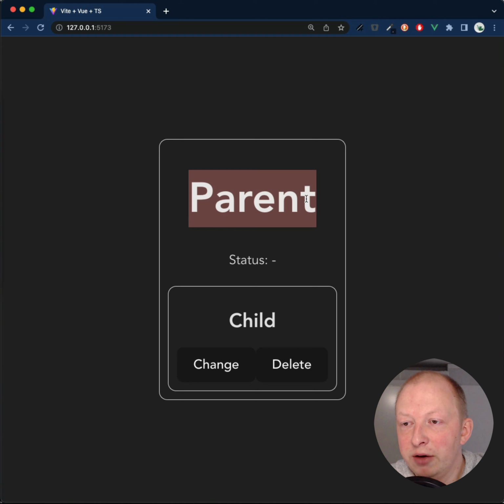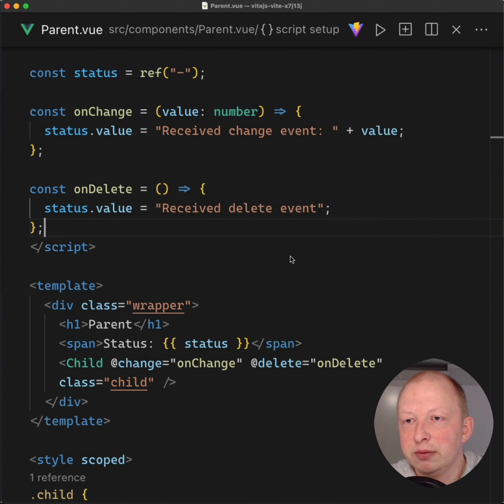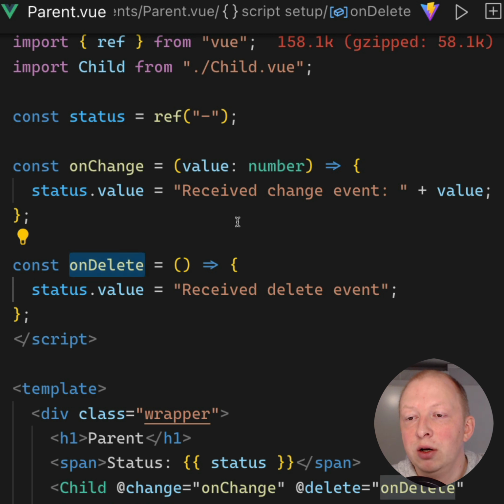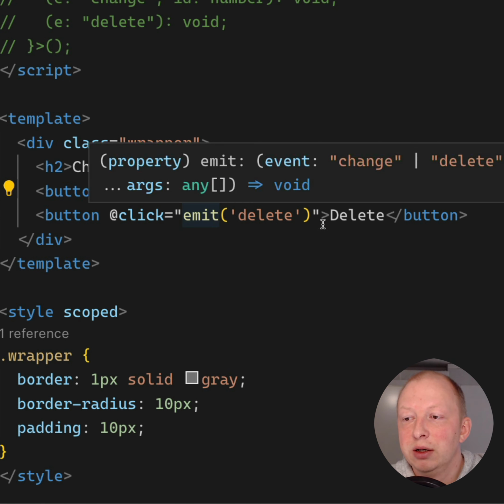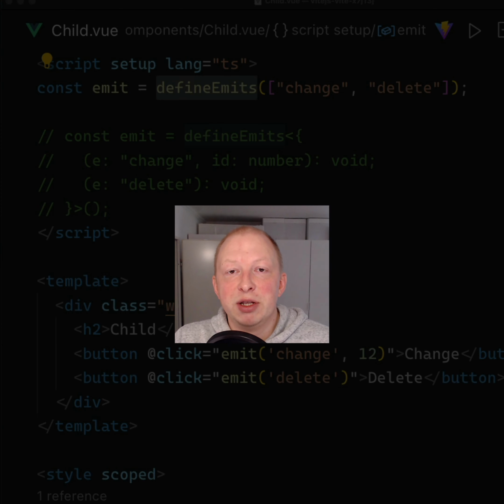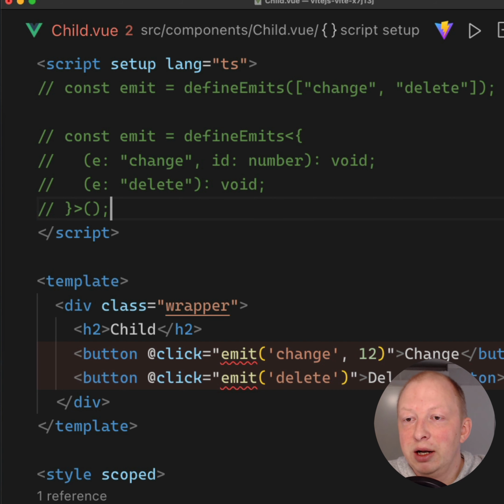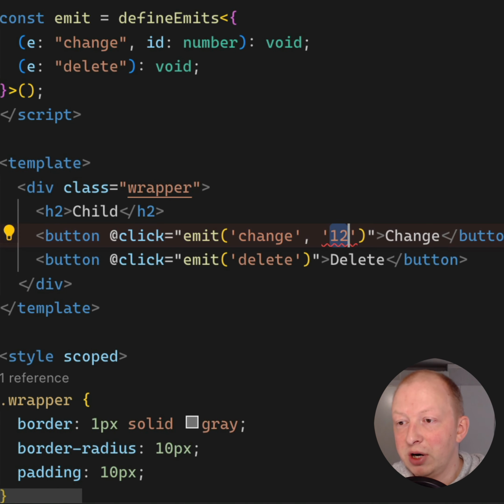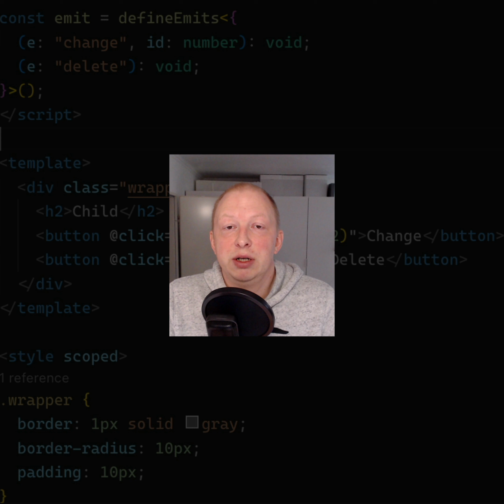Vue Tip: Typing Component Events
To declare emits with full type inference support, we can use the defineEmits API, which is automatically available inside "script setup".